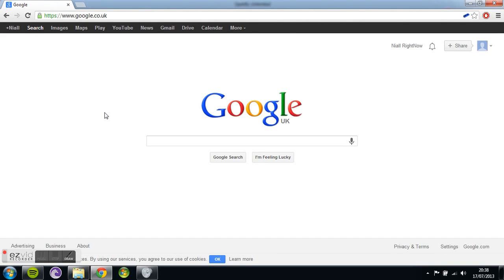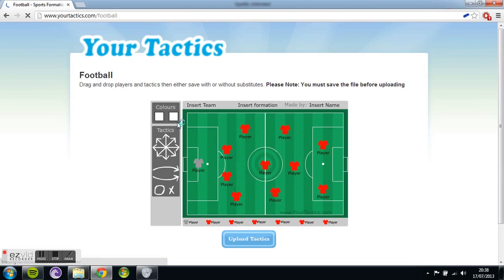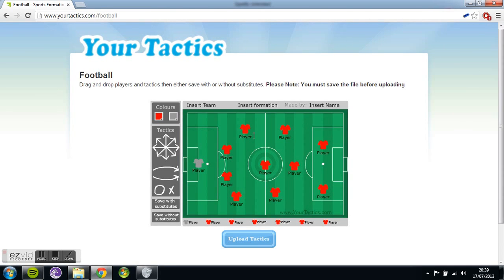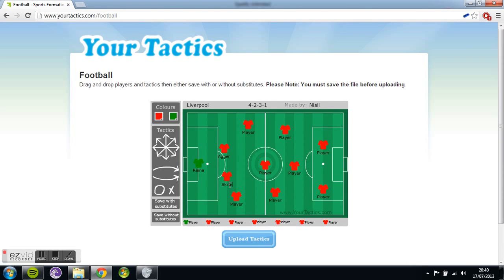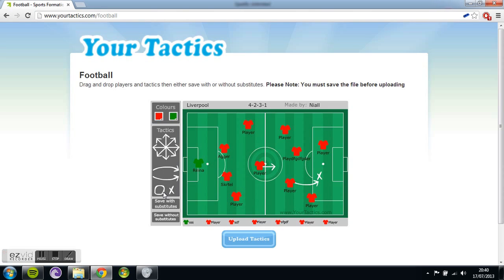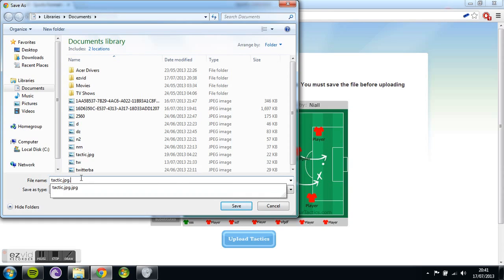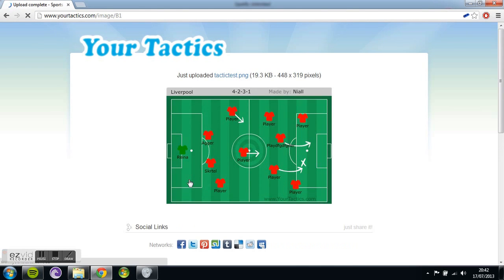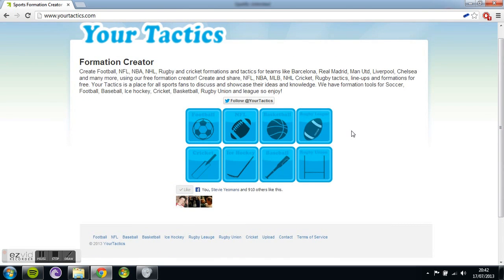FREE SPORTS TACTICS & FORMATION TOOL- Yourtactics.com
Your Tactics is a place for all sports fans to discuss and showcase their ideas and knowledge. We have formation tools for Soccer, Football, Baseball, Ice hockey, Cricket, Basketball, Rugby Union and league so enjoy!